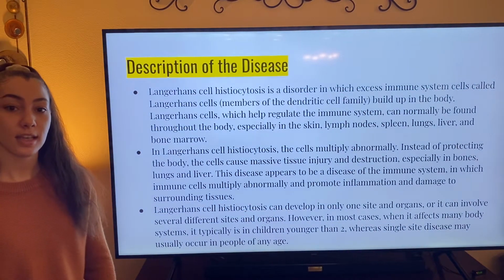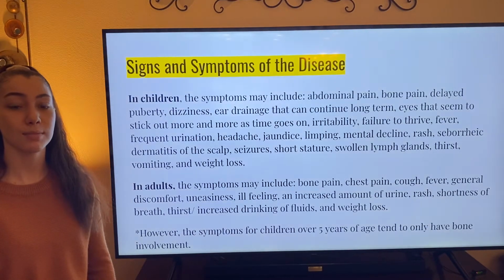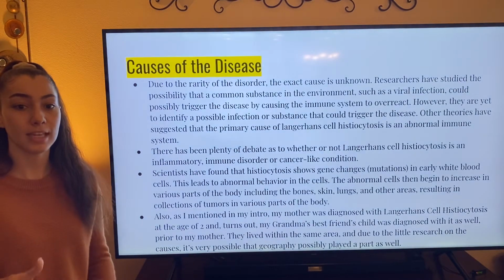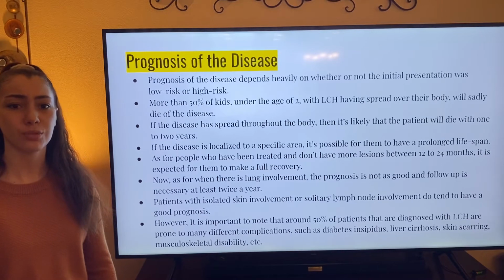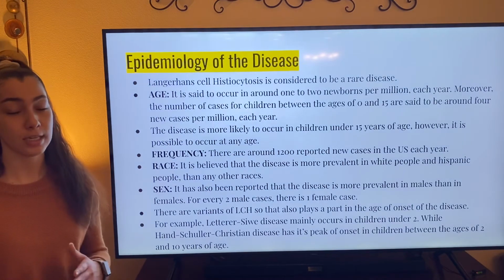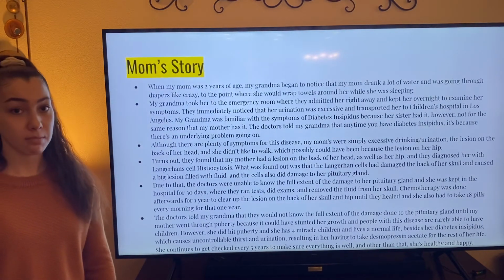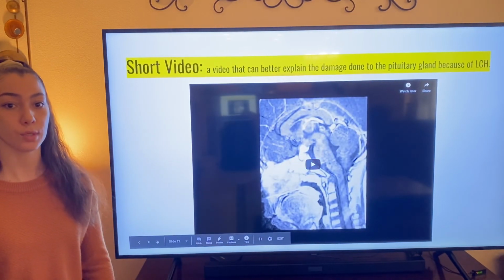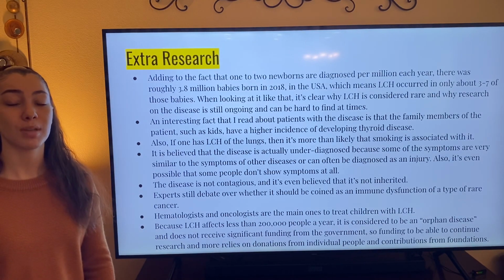Langerhans Cell Histiocytosis Presentation for Bio 231 by Yazmeen Abuhantash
Presentation for Physiology on Langerhans Cell Histiocytosis